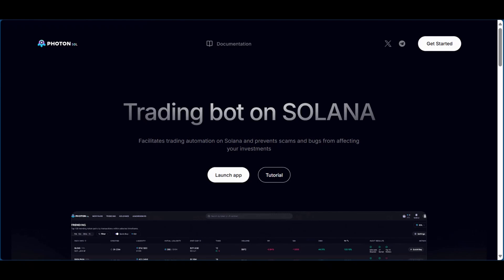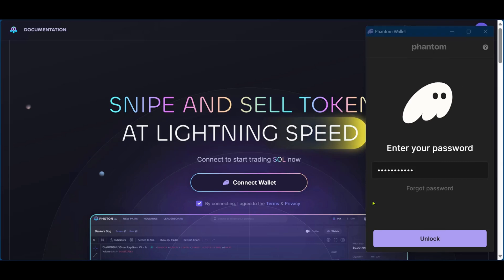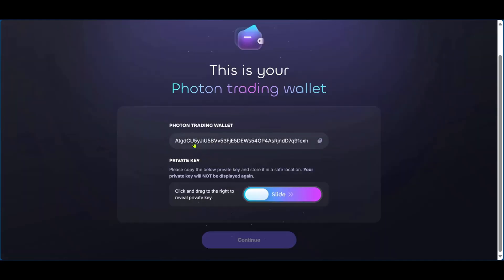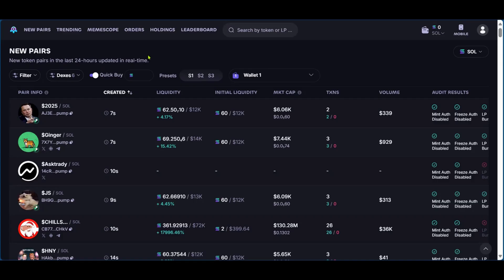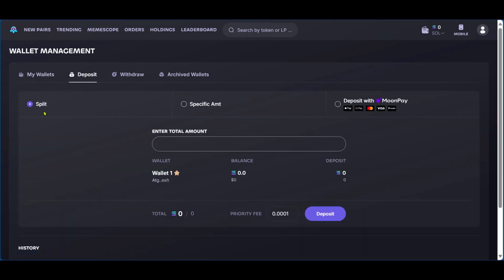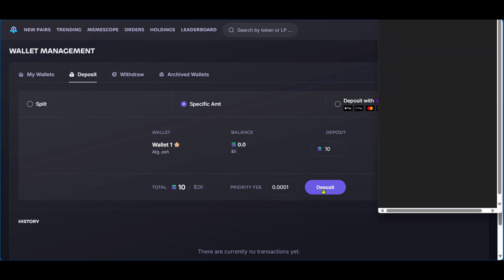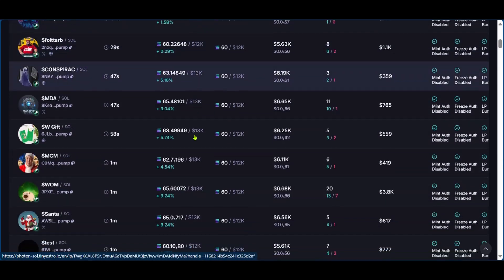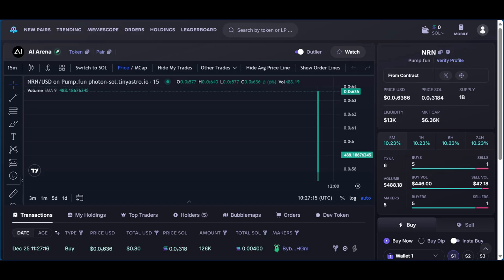How To Use Photon Sol (2025): Photon Solana Tutorial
📈 This video provides a thorough walkthrough of Photon Sol's functionalities, making it accessible for users at all levels. From setup to advanced techniques, we cover everything you need to know to make the most of this innovative tool.